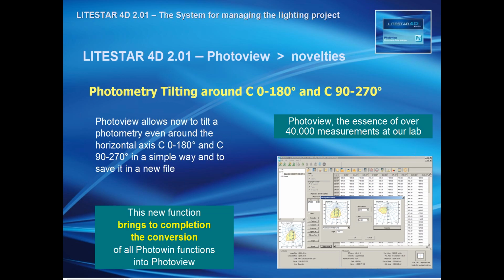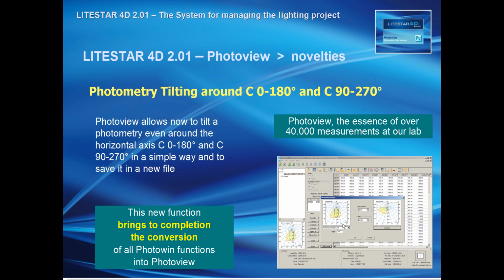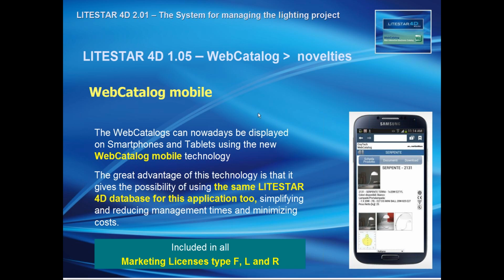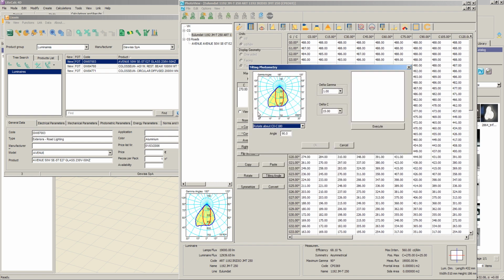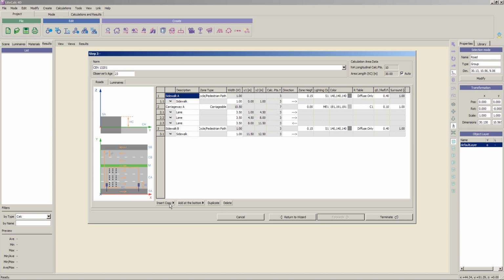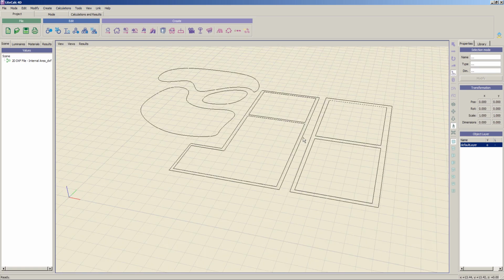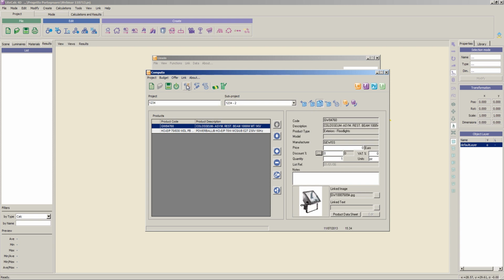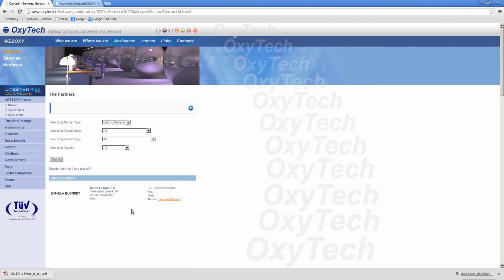LITESTAR 4D 2.01 UK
New functions in 2.01 version.